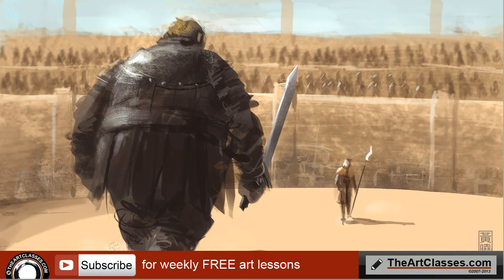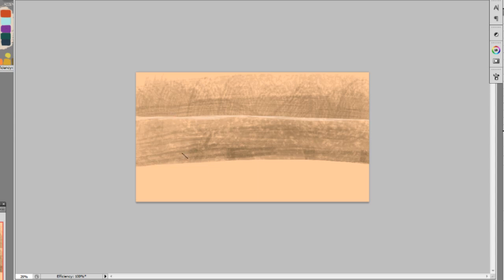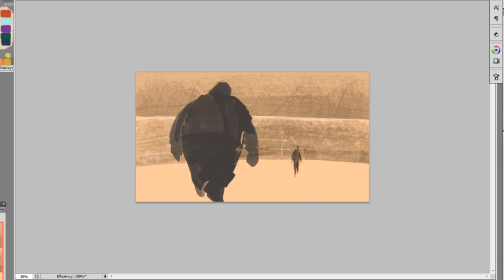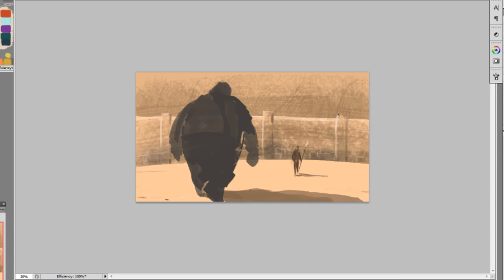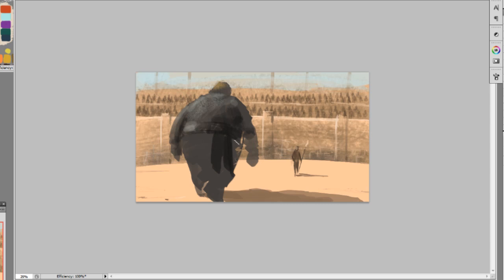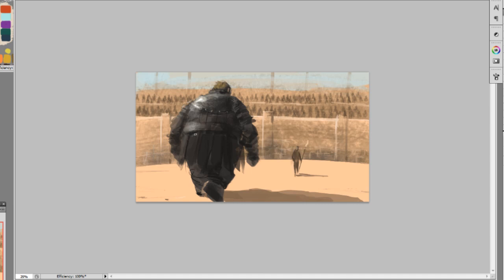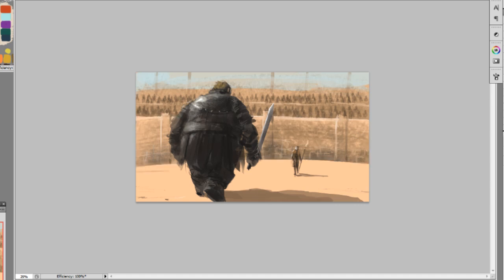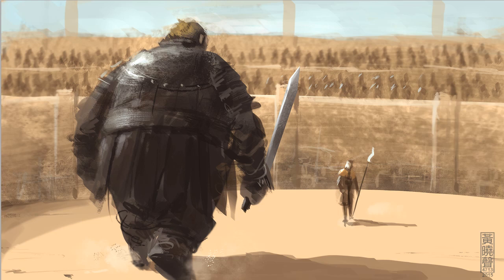Digital painting tutorial mountain vs viper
Digital painting tutorial mountain vs viper speedpainting concept art.  This tutorial shows you how to draw and paint a scene from Game of Thrones Mountain vs Viper.

In this tutorial I start with a rough idea of a arena filled with people or audiences.   I first create a wall with lasso tool then use different texture brushes.  I usually download them randomly whenever I see some cool brushes.  Then I use texture brushes to convey texture on the wall and construction of the arena.  Then I add small figure right in front of the wall and the big gigantic figure closer to the viewers.  At this point, I am only concern with shapes and composition.  Then I paint a few people in the audiences and make multiple copies so I can fill the seats in the arena.     Once I have my scene fully composed.  Then I add more detail and texture on these characters and setting the lighting direction.  At this stage, I only focus on big shapes, lighting and base to get the overall look and feel of character.  In this case, I chose strong lighting direction from the left side under clear sky.  Then I add a few strokes to create some texture on the sand and dirt.   Once all the elements and composition is set with good lighting then we can start doing a bit more detail.
You have to first take care of the big shape then you can think about adding design and little detail.
I use a lot of normal layers, none of them are modifier in this video.  But with a lot of help from custom brushes.  Hopefully this can be really helpful to you all.

Again I usually start my image from shapes and build those shape up along with composition in mind.  The lighting and value.

Tips on speedpainting.  Keep it simple first, focus on shapes, lighting and make your image clear and easy to read or identify.

I used
-pencil HB-3b
-Canson/Utretch sketchbook
-Sketchbook Pro

how to color/ how to color cartoon/ how to paint gladiator/ draw gladiator
digital painting tutorial/ digital painting class/ how to draw concept art/ how to speed paint